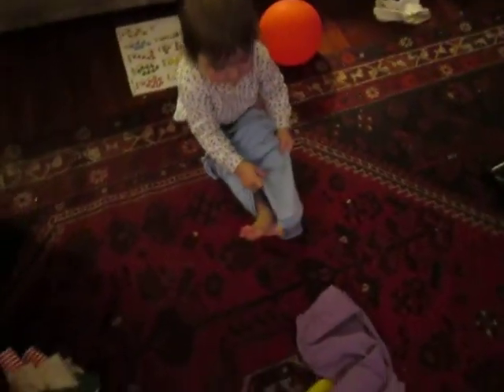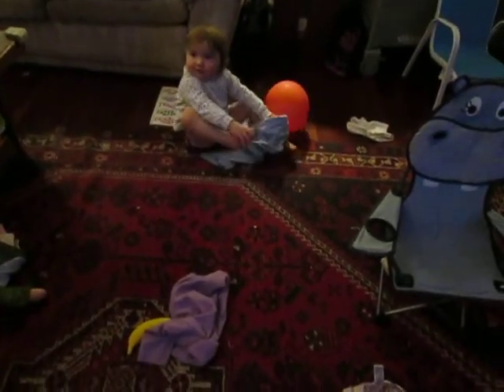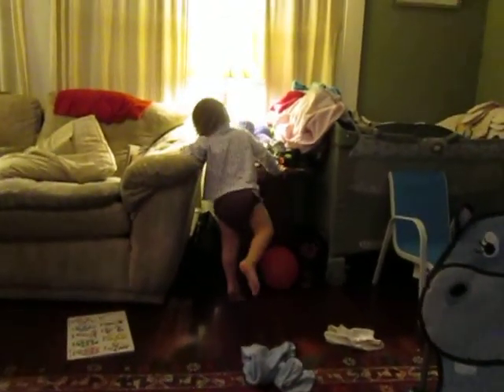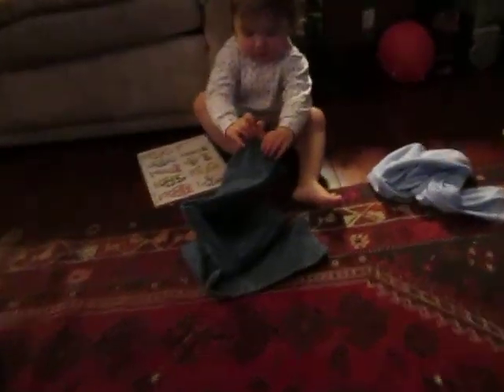trying on pants